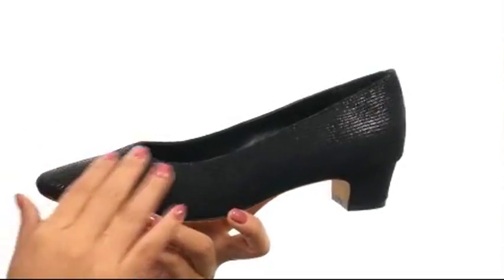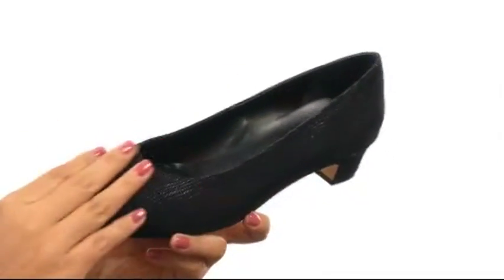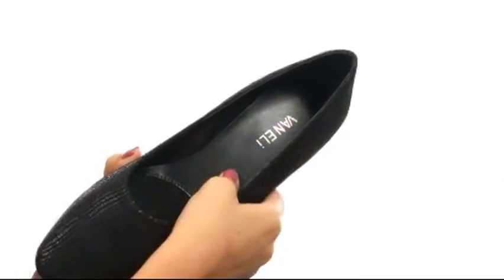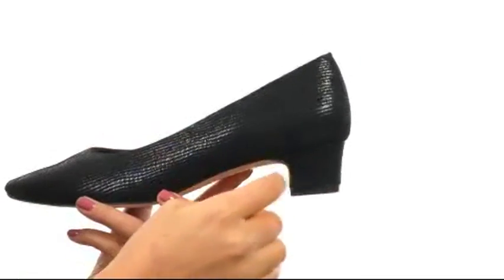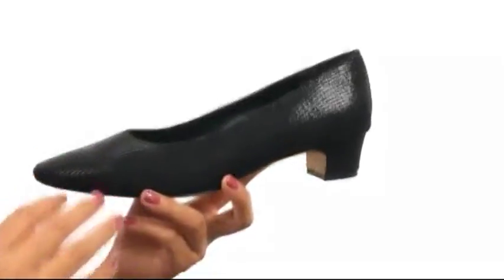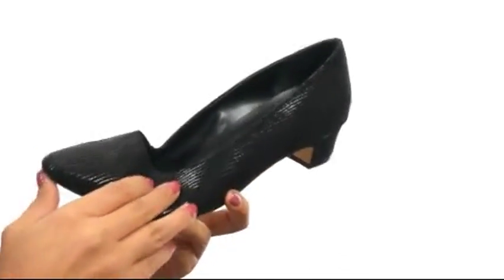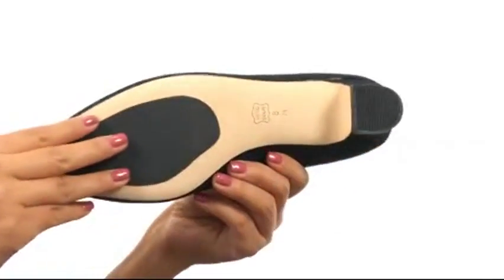Giày đế thấp Vaneli Astyr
Giày đế thấp bấm mua ngay tại liền mạch vào phong cách với da Vaneli® Astyr.Printed hoặc mũ da lộn với một ngón chân hạnh nhân.Convenient slip-on construction.Smooth lót tổng hợp.